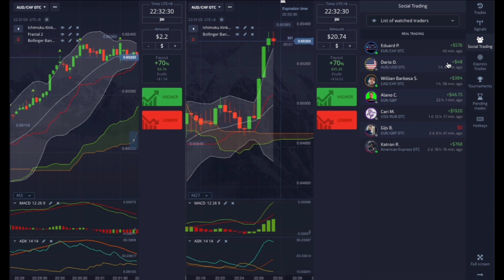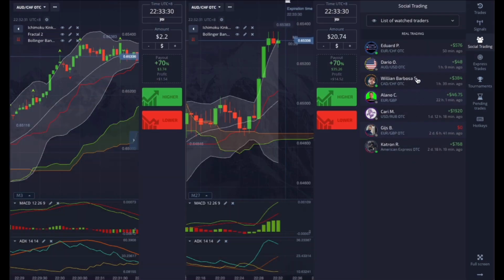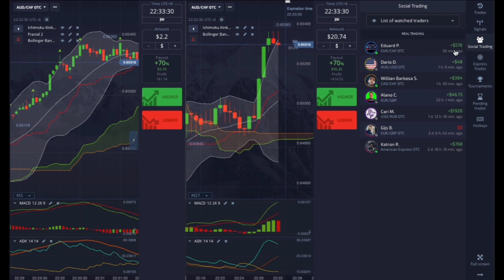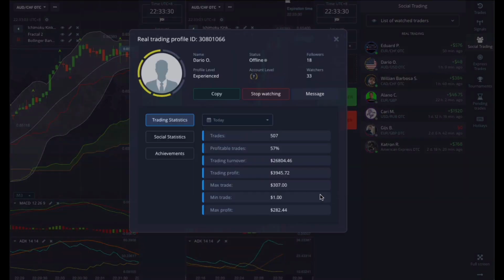Pocket Option Social Copy-trading Video #6: How To Use The Copytrading Watchlist as Your "Trade Spy"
As much has changed since my older videos on Pocket Option Social Copytrading, I have made a new series of videos. This should have been an earlier video. This is a really quick explanation on how you can use the "Watch" function in Pocket Option copytrading interface. By having traders on your watchlist you can see their recent trade activities and infer their behavior!

You'll need to deposit at least a minimum amount in order to be able to browse the Copytrading section. Depending on which country you're in and the mode of deposit, this can be anywhere from $5 - $50.

Warning: Always "Watch" a trader to see their trading habits before copying. There are many "loose cannons" around. You should ALWAYS copy starting with 1% first. Always observe what is the minimum and maximum trade sizes used. For instance, copying 1% of a $15000 trade is $150! There are features of trade size limiters to limit the smallest and largest trade possible, but if someone only makes money by big trades - you'll find they're only going to do wreckage on your account. Be warned, and be safe!